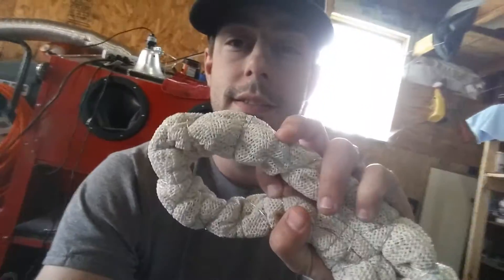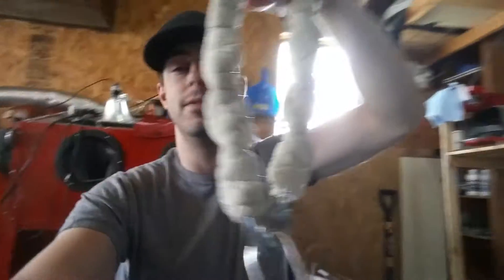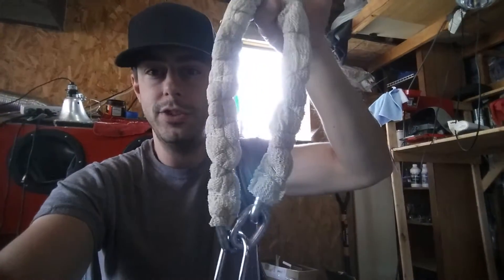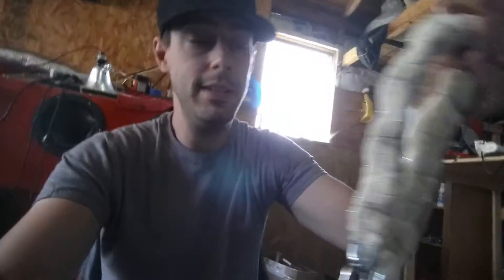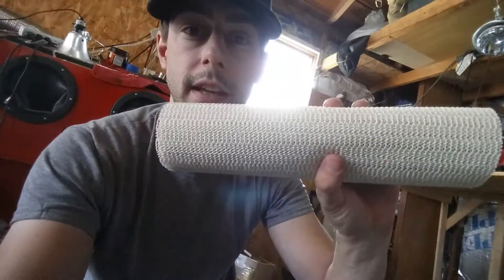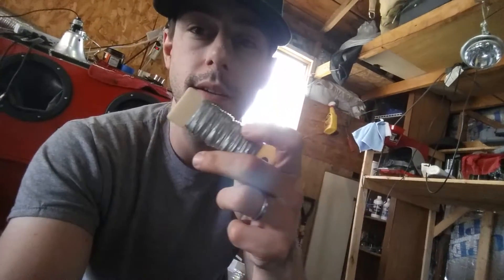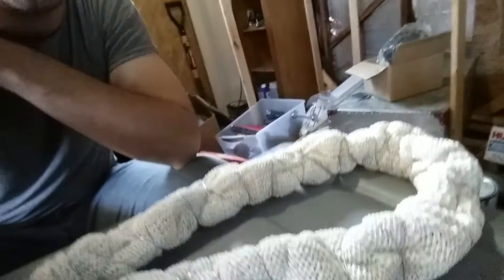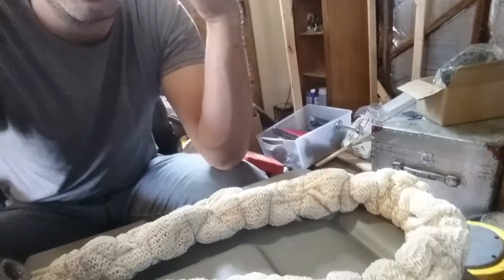DIY - Quick Home Depot Bike Lock Chain for under $10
I needed a quick piece of mind while I wait to buy a Thru Hardened Steel Chain and lock
Turns out HD has Grade 43 Chain for about $3.50 a foot. So two feet of that wrapped in kitchen drawer lining and you got yourself a Bike lock chain for under $10. Now I just wish the lock I currently had wasn't garbage.